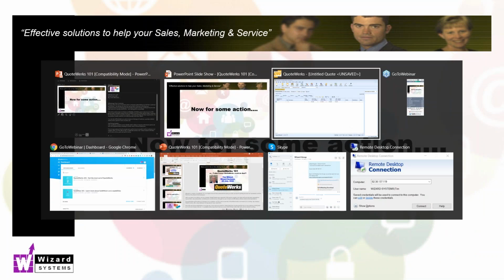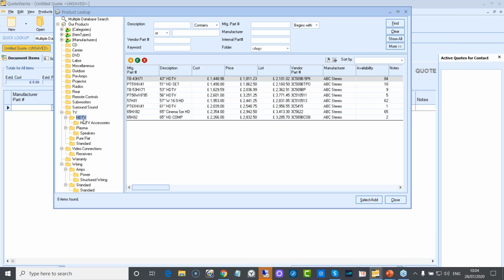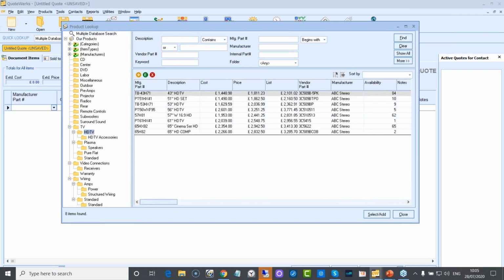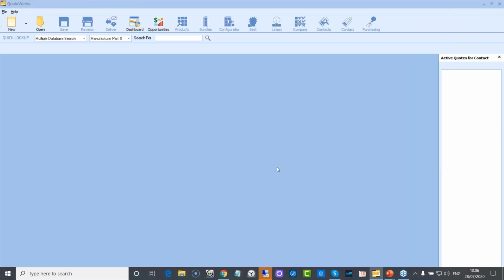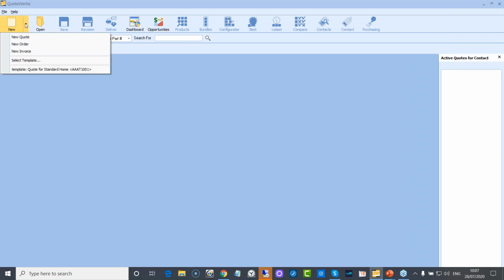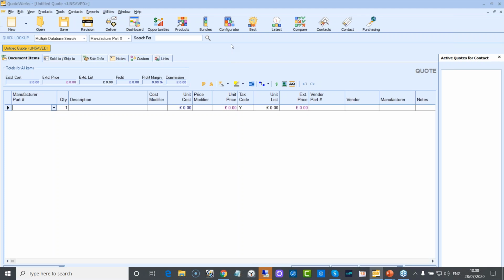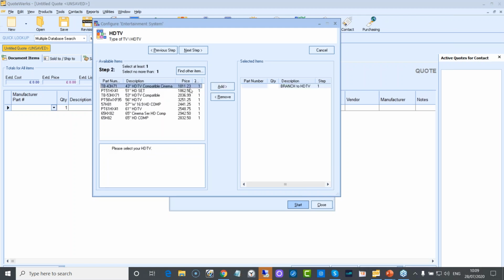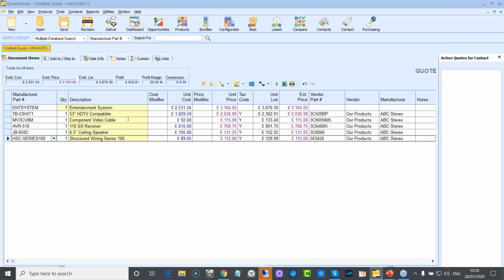Make sure you get EVERYTHING on your quote!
Tips for making sure you don't miss out including vital items on your sales quotes with QuoteWerks Sales Quote Software.